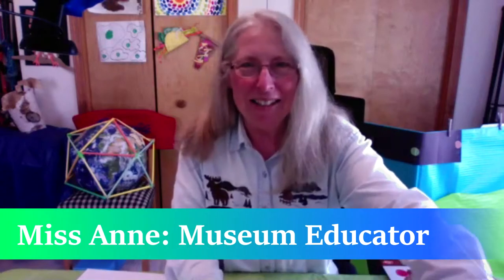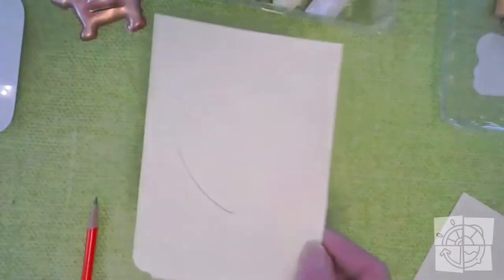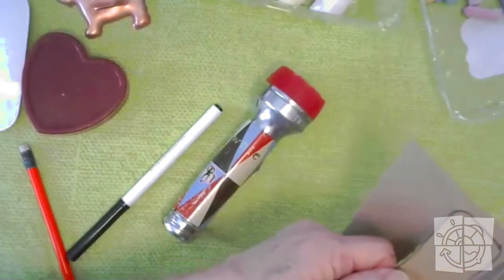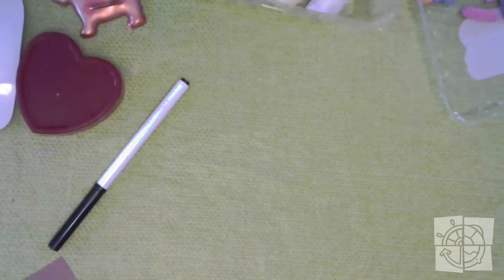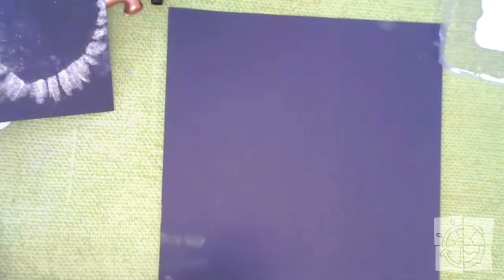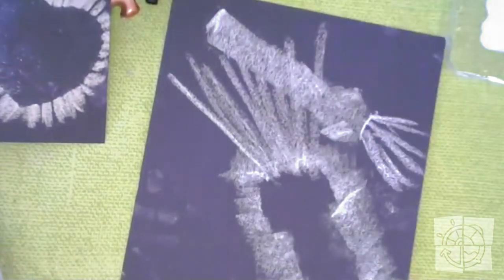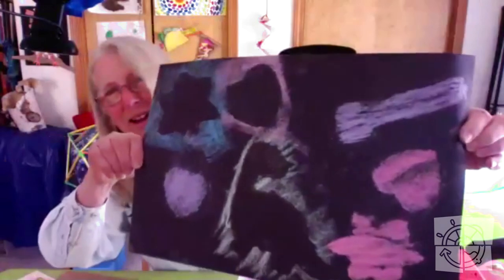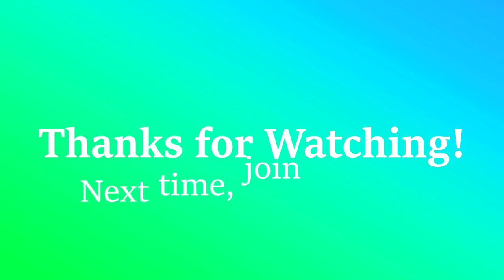Kids Craft Lab: Chalk it Up!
Stencil with chalk!  Learn how to make and use stencils from cardboard, paper, and things around the house. Spectacular works of art happen when you combine chalk with the stencils you make.

Supplies to Gather:
Dark construction paper or poster board (black is best)
Colored art chalk or Sidewalk Chalk
Card stock paper or old manila folders
Scissors, pencil

Welcome to GLCM STREAM!

Storytime Adventures Thursdays at 11am!
Stories in the Sky, Telling Tall Tales, Storytime Live, and Let’s Create a Story

Kids Craft Lab Thursdays at 1pm!
Hands on, interactive arts and crafts!

First Steps Science Fridays at 11am!
Even young kids can do science! Discover your world!